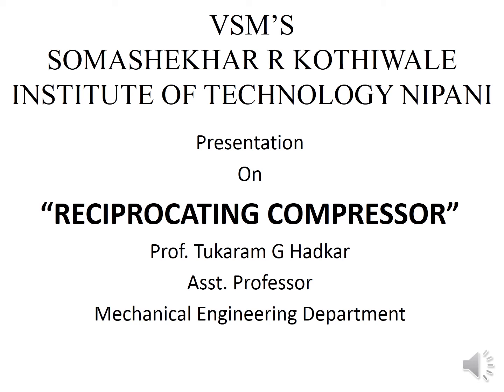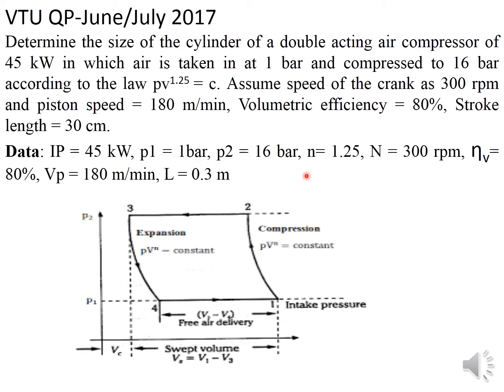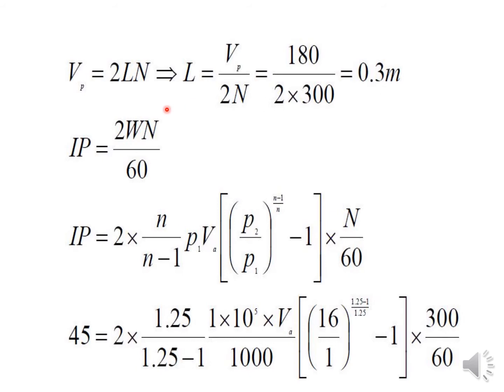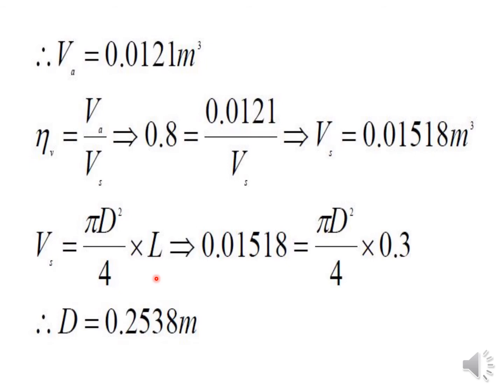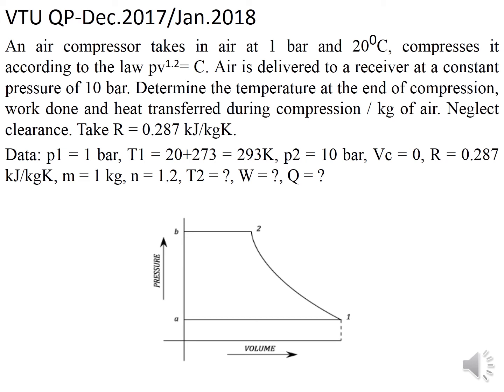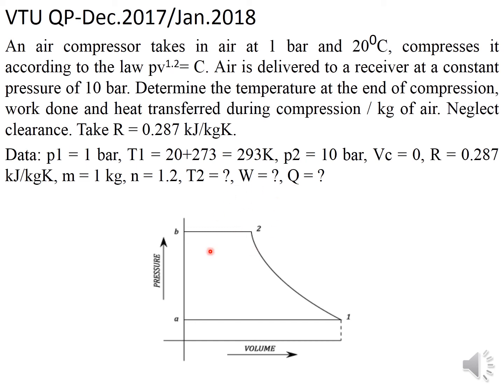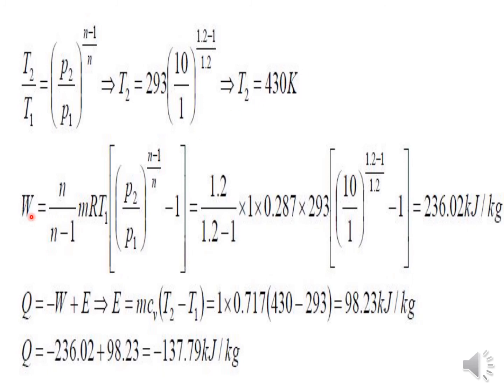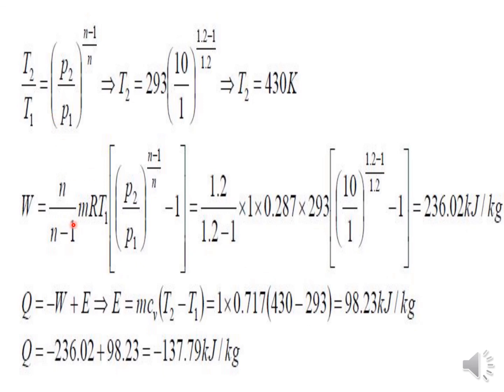Reciprocating Compressor class 5 BY TGH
ATD ONLINE CLASS